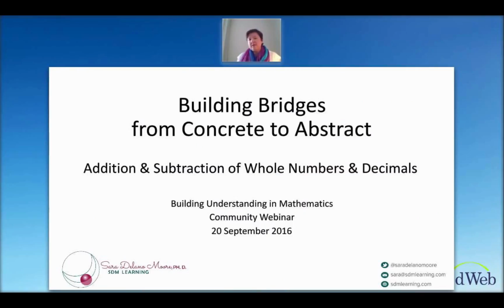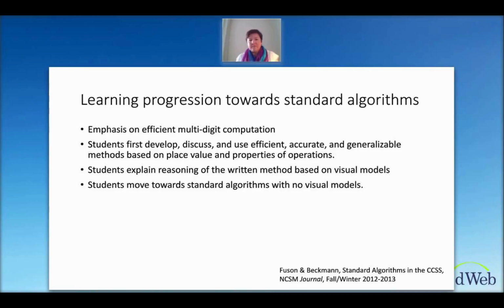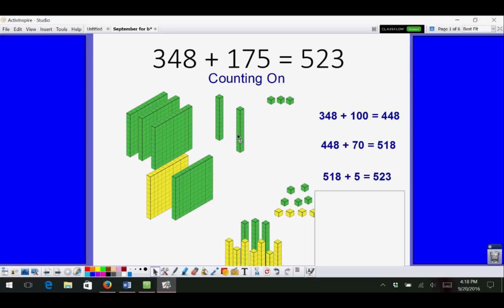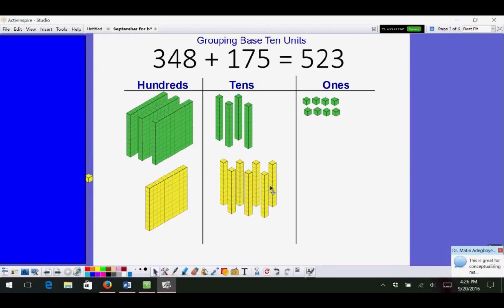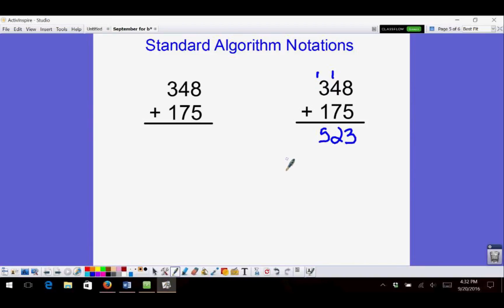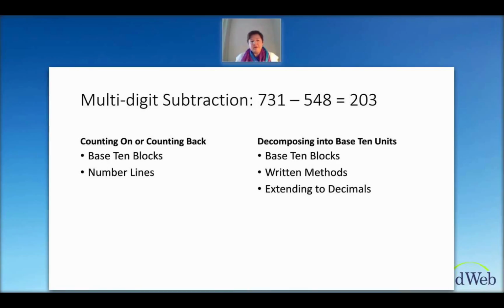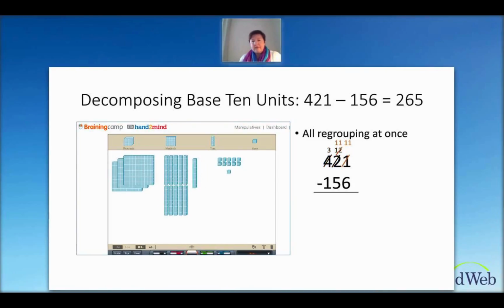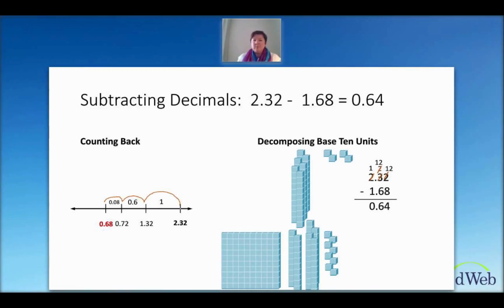CL Building Bridges from Concrete to Abstract Part 1 Addition & Subtraction of Whole Numbers & Deci